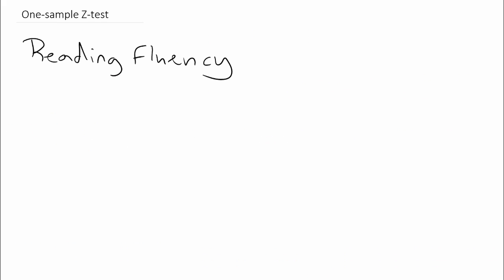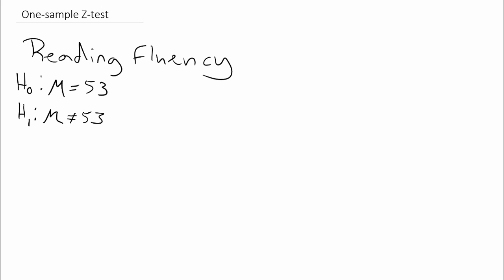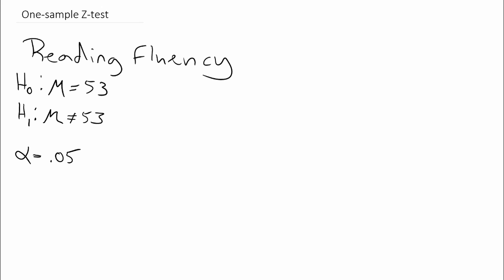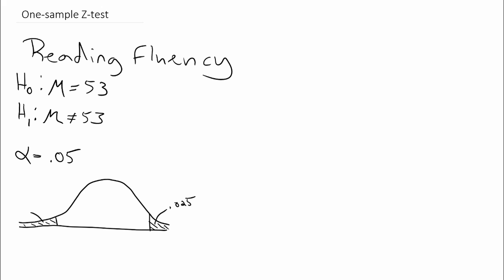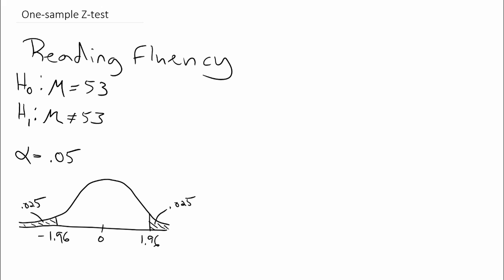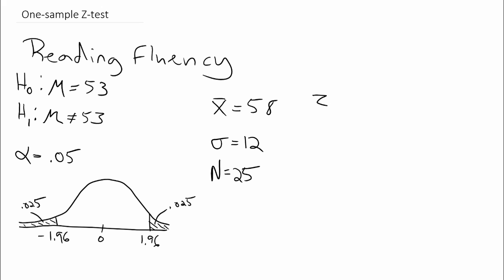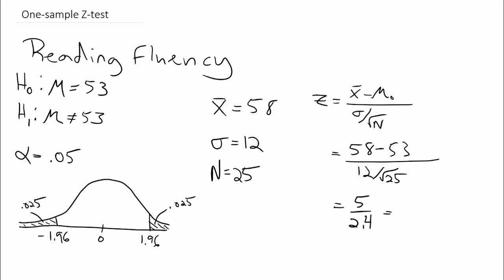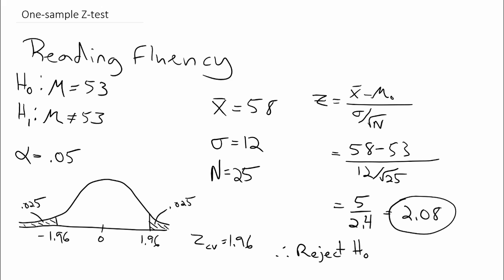How To: Z-test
A demonstration of computing the one-sample z-test